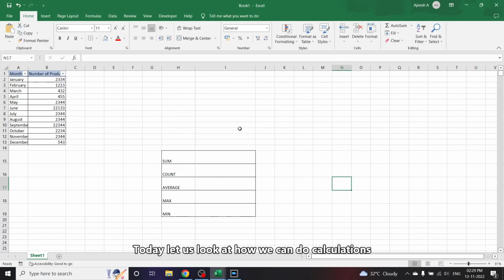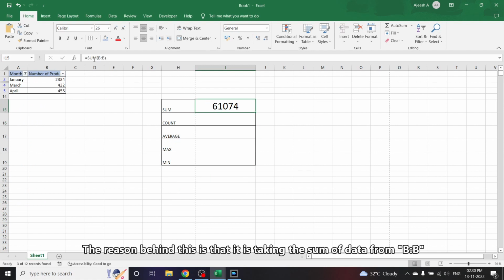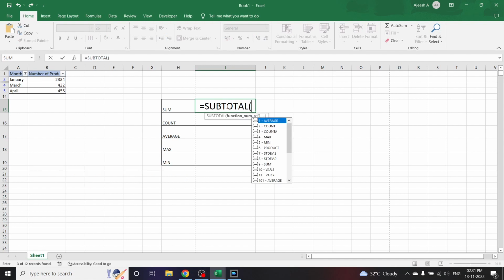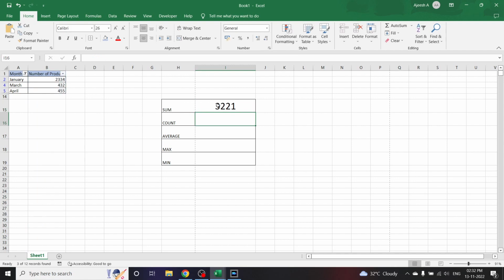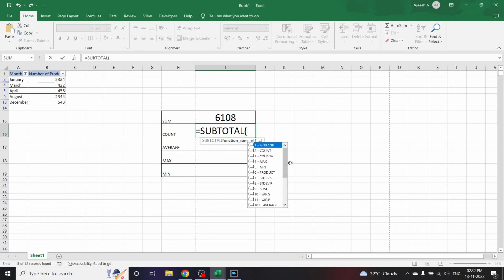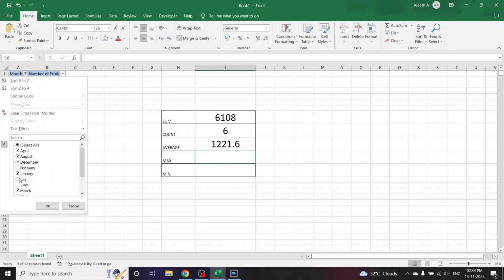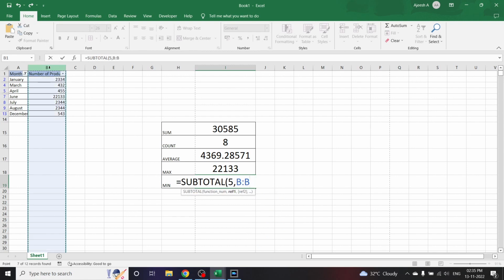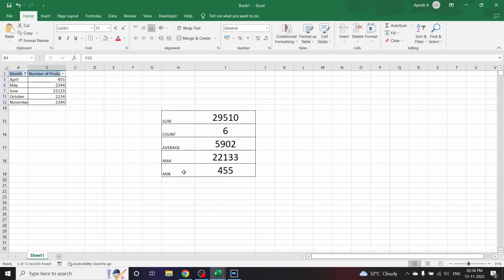How to find the sum / count of filtered column in EXCEL | Advanced Excel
In this video we will see how to do calculations on the filtered data set in excel